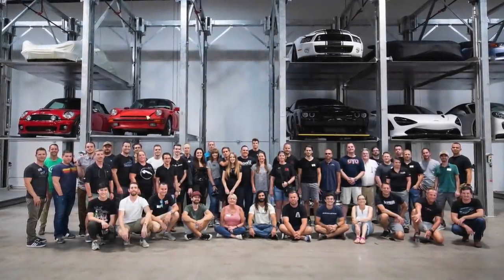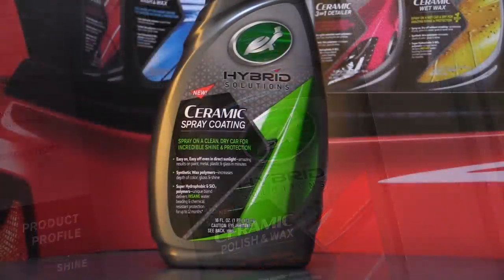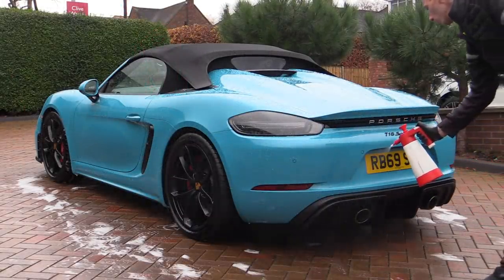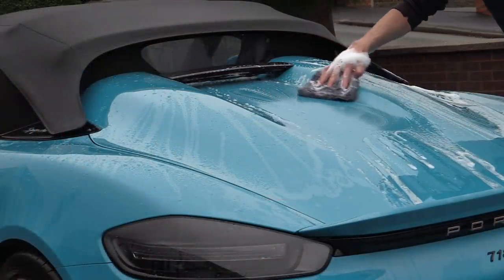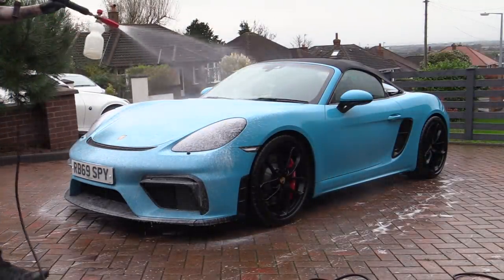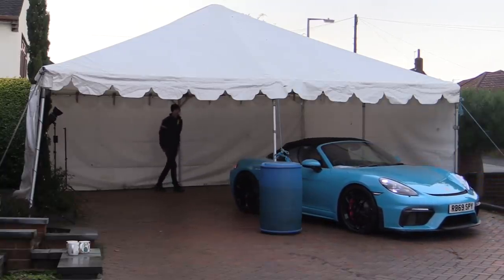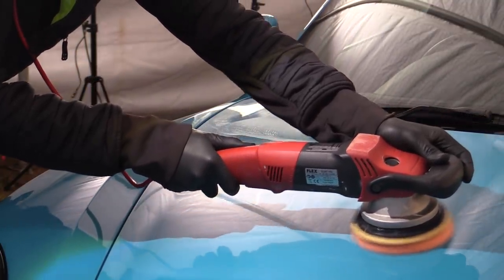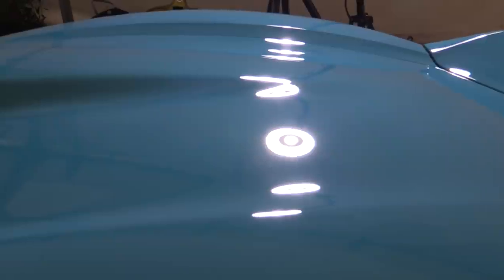Can the Turtle Tame the Spyder?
Snazzy new car + snazzy new product range = snazzy new video.

Autosmart G101 All Purpose Cleaner:

Kwazar Venus Pressure Sprayer:

Autobrite Direct Detail Brushes:

Autobrite Direct Magifoam:

Autobrite Direct Heavy Duty Foam Lance:

Vikan Soft Bristled Brush (roof):

Auto Finesse Lather Shampoo:

Auto Finesse Deluxe Wash Mitt:

Soft 99 Iron Terminator:

Autobrite Direct Drying Towel:

Menzerna Control Cleaner: